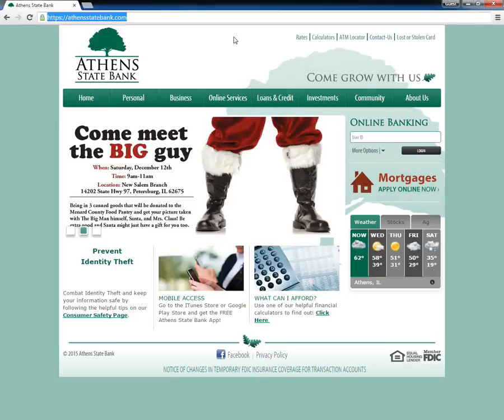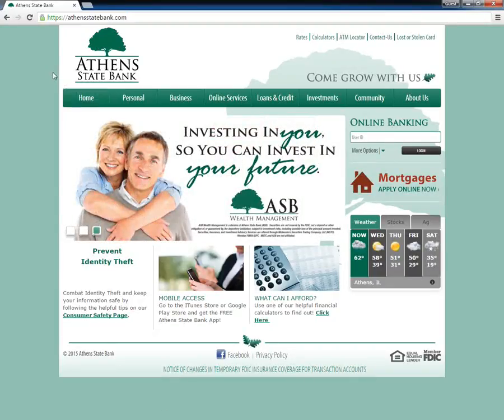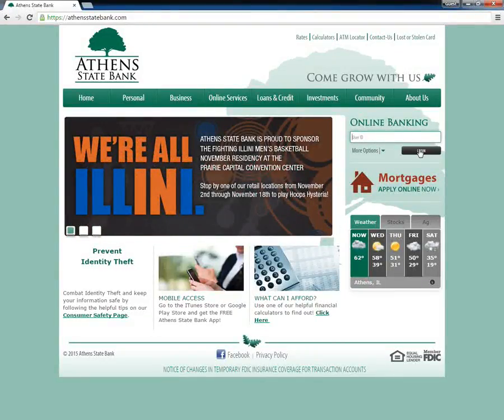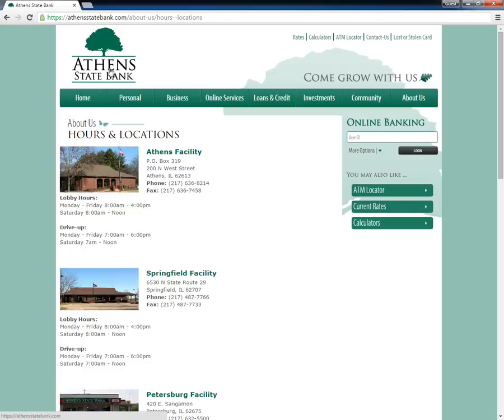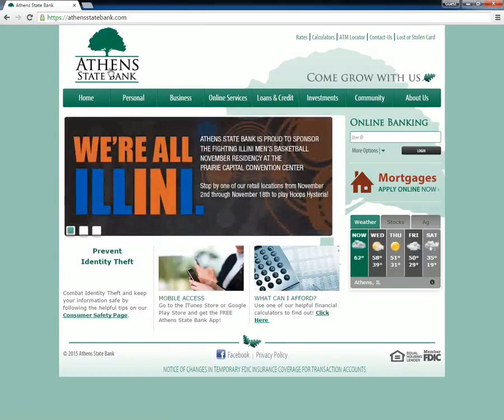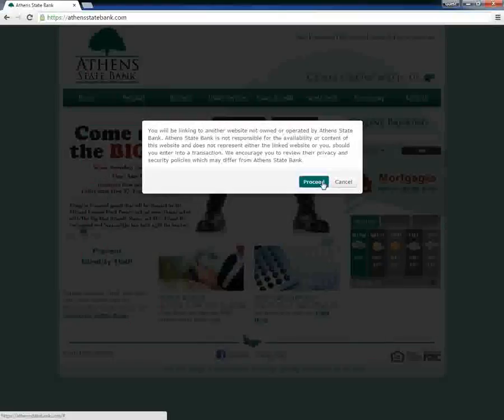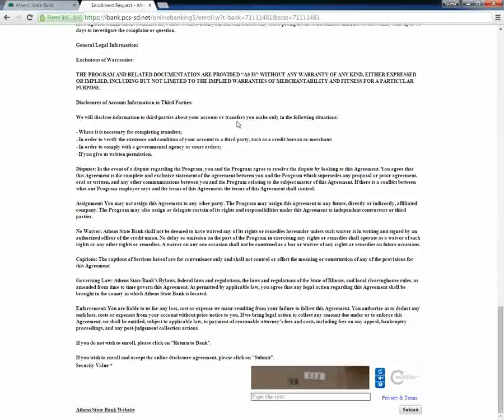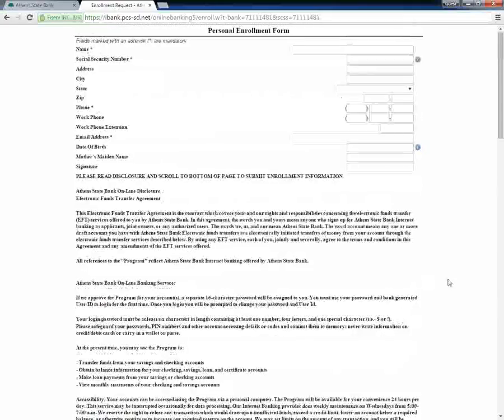Athens State Bank